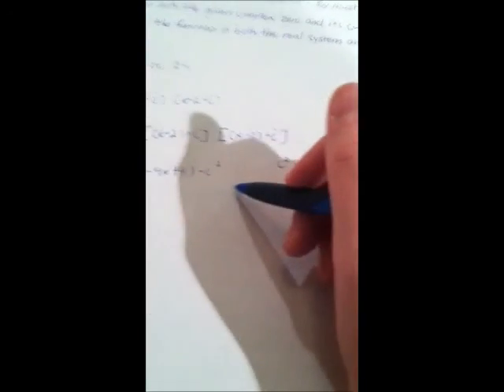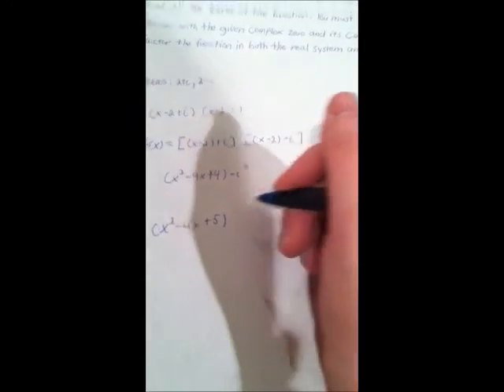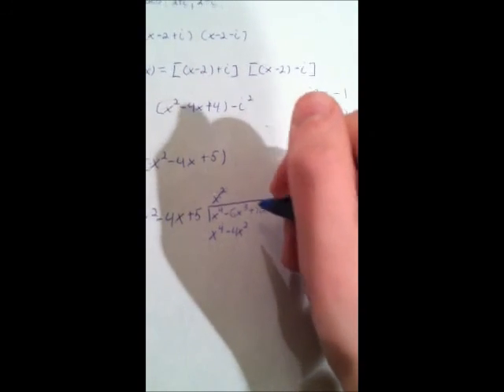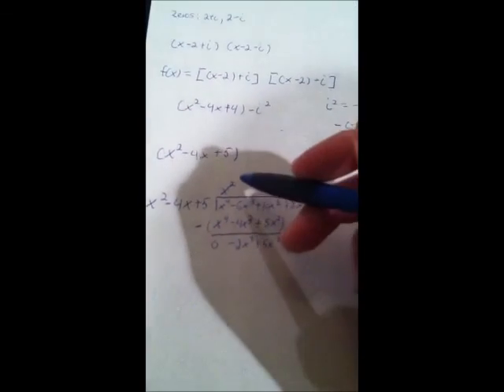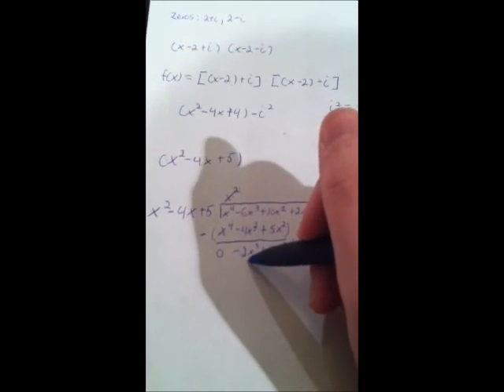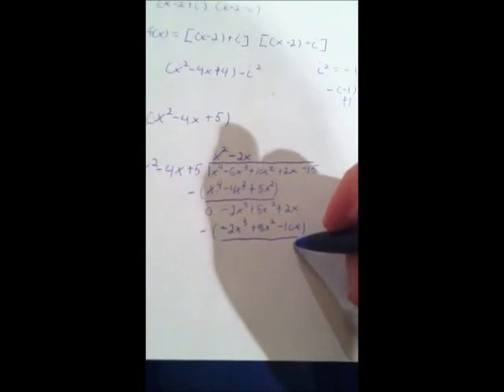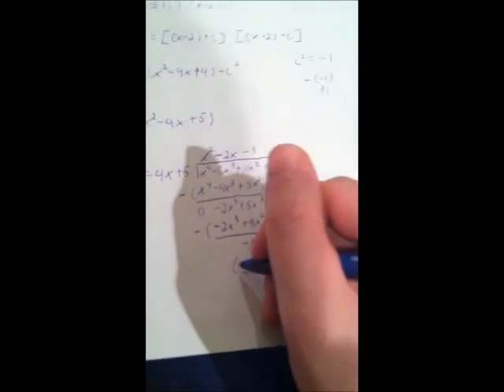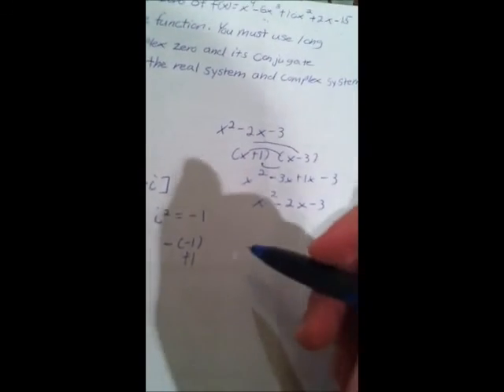How to find all complex zeros of a polynomial function with real coefficients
Given 2+i is a complex zero of f(x)=x^4-6x^3+10x^2+2x-15, find all zeros of the function.